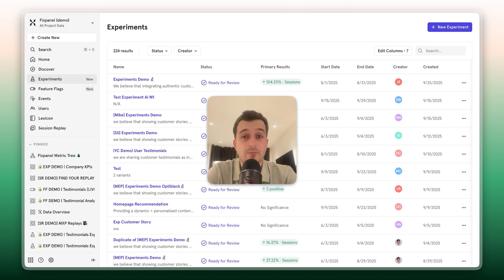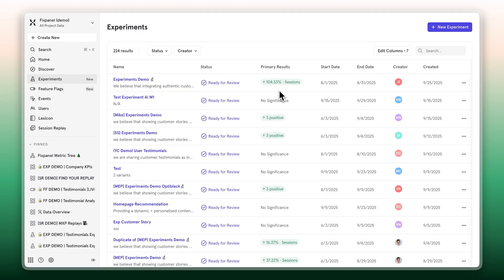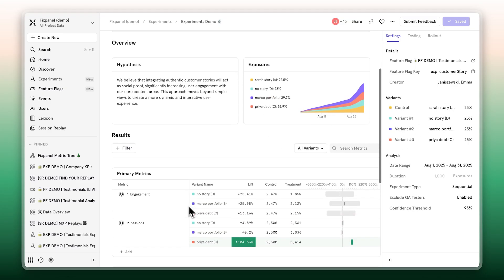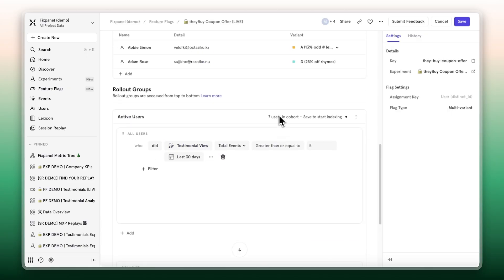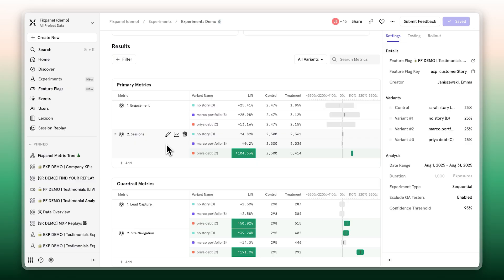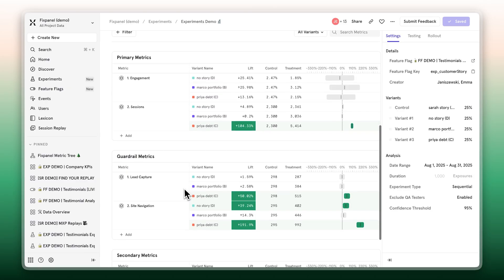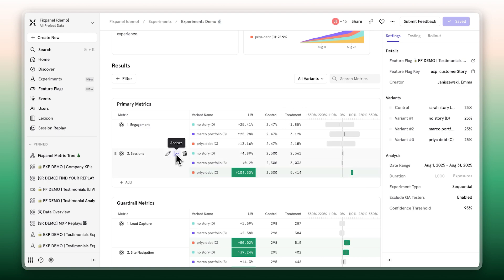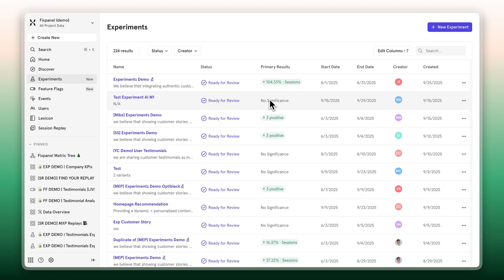How Mixpanel Experiments Maximize Impact and Minimize Risk | Mixpanel Demo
See how Mixpanel brings experimentation and analytics together so you can plan, run, and analyze tests using the same trusted metrics that power your product decisions.
When experiments live inside your analytics, you unlock deeper insight and faster learning. Precisely target rollouts using runtime properties and cohorts you already track in Mixpanel. View session replays and behavioral data in context to understand why users act the way they do. Monitor long-term effects of feature rollouts and correlate metric movements with releases to see real business impact.

In this short demo, we walk you through how Mixpanel Experiments help teams:
 • Manage every test from one unified Experiments homepage
 • Set up hypotheses, metrics, and feature flags in a single view
 • Target the right audiences using cohorts and properties
 • Run experiments with metrics your team already tracks, like engagement, conversion, and retention
 • Monitor results, diagnose impact, and share learnings instantly
 • Turn insights into action with decisions that connect directly to business outcomes

When experimentation becomes part of your product workflow, your team learns faster, ships smarter, and drives impact with confidence.